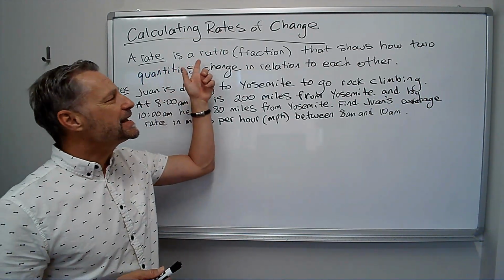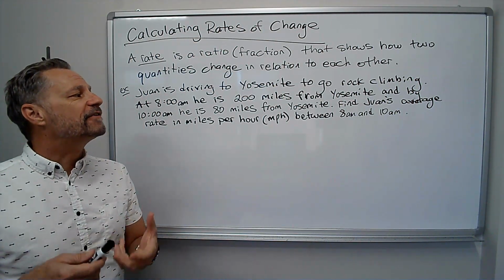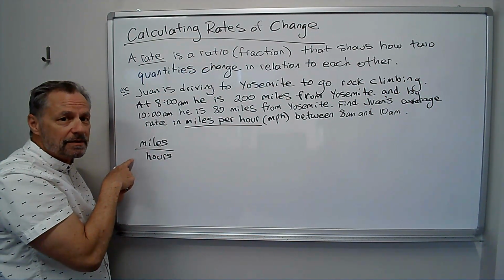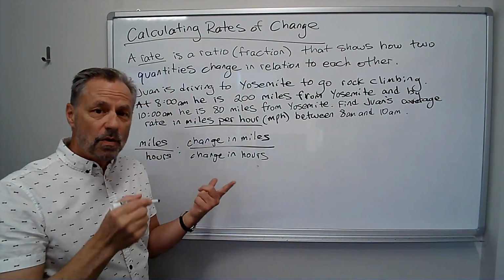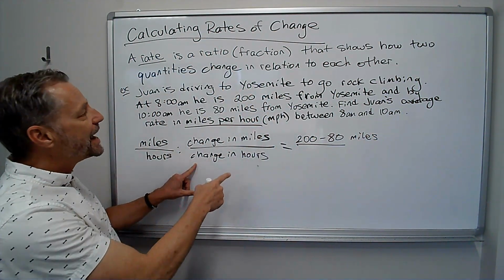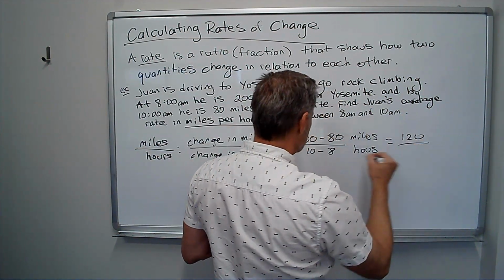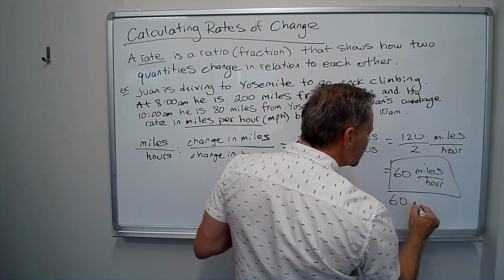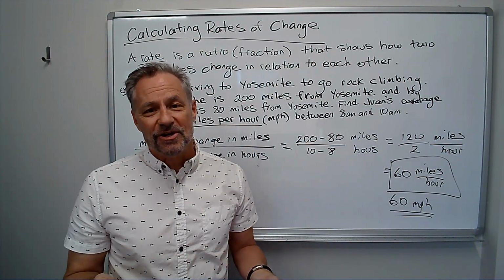Calculating Rates of Change (Slope)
How to calculate a rate of change can be an easy process. We are writing a ratio (fraction) with the change in the function on the top and the change in the variable on the bottom. For instance, if we want to find the rate of change of miles per gallon (mpg), we put the change in miles on top, and the change in gallons on the bottom.

This quick video explains the concept and works out example problems to show the process in as simple and easy of a way as possible.